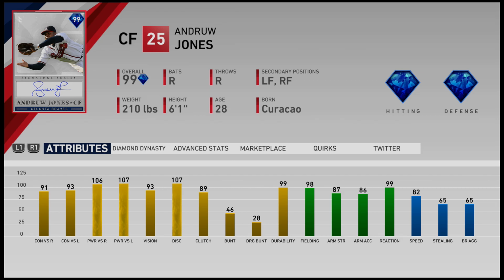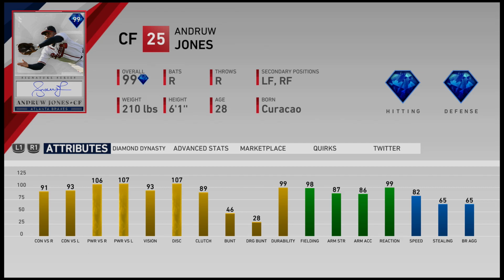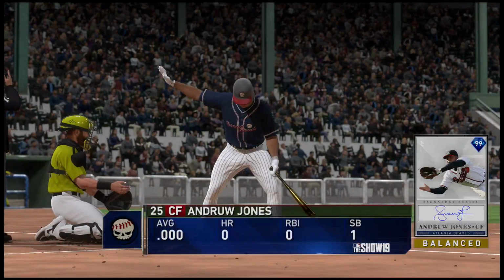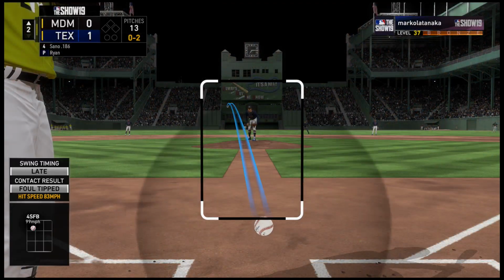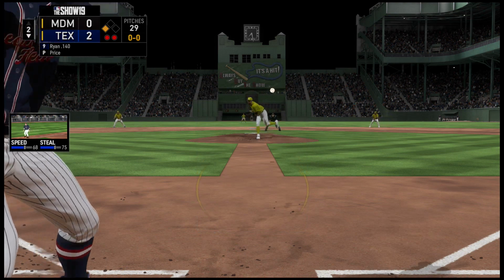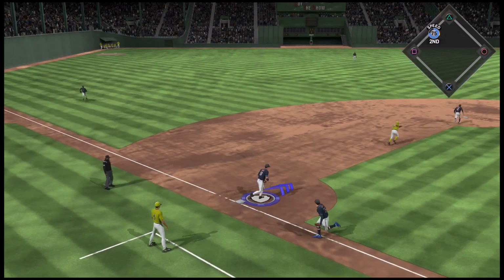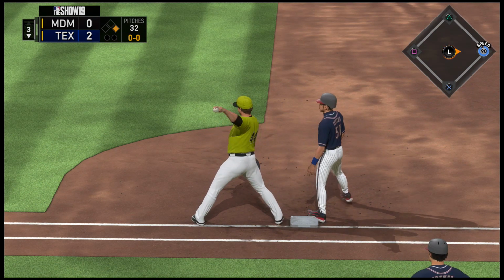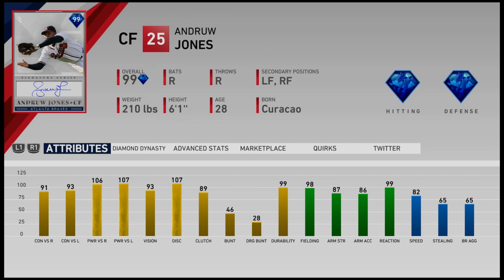99 ANDRUW JONES & ZONE HITTING RANKED SEASONS DEBUT! MLB THE SHOW 19 DIAMOND DYNASTY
99 Signature Series Andruw Jones Debut! Also My Ranked Seasons Debut Using Zone Hitting...at POLO GROUNDS!